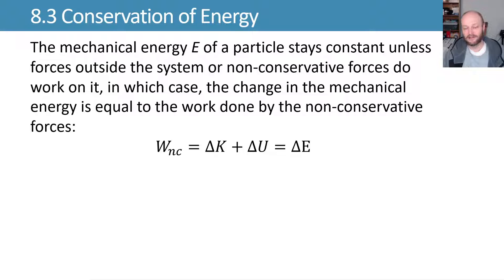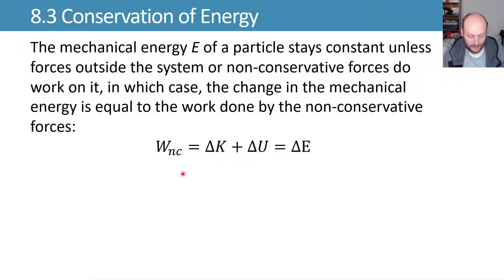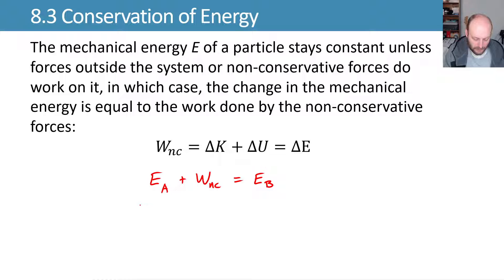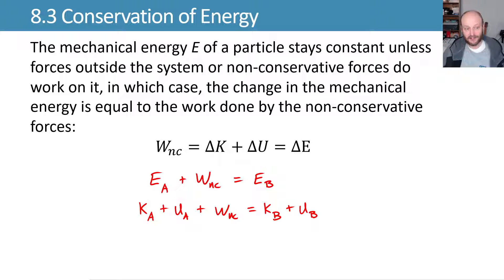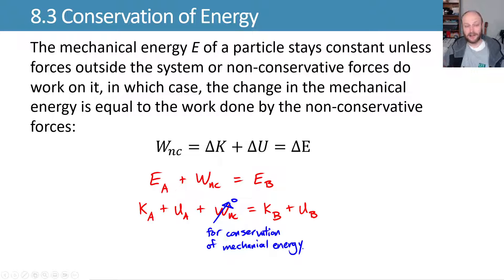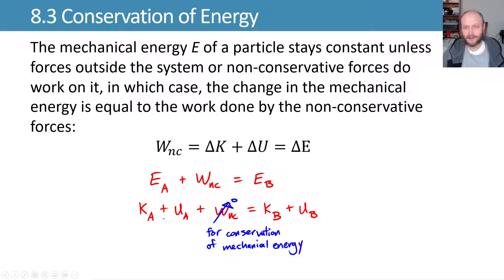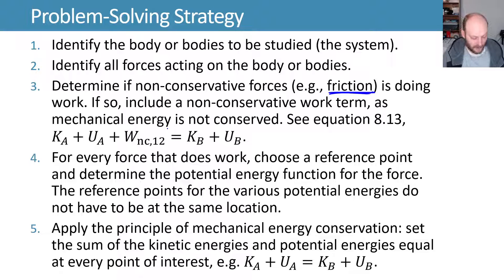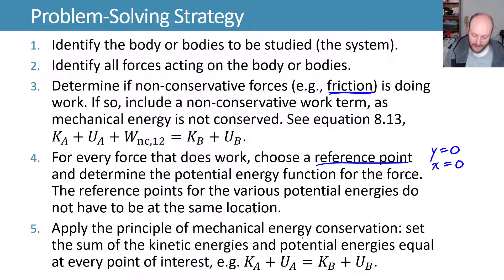8.3 Conservation of Energy